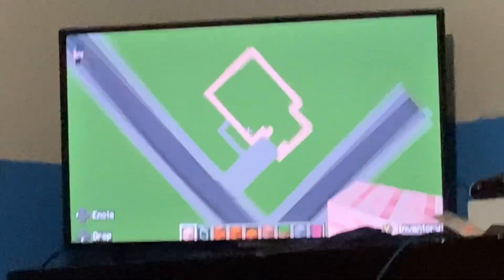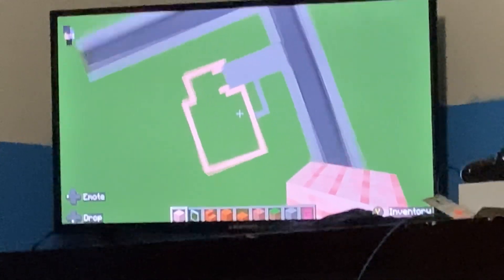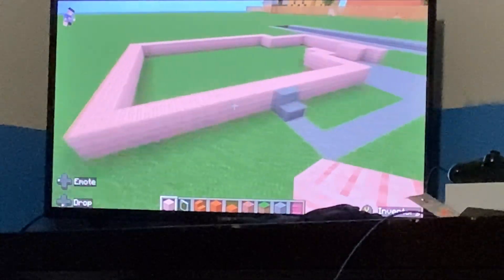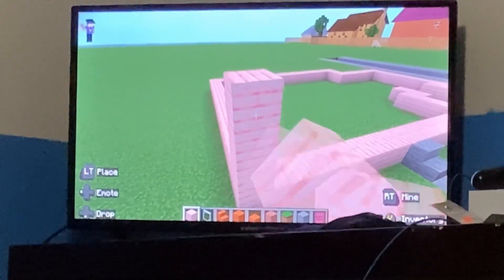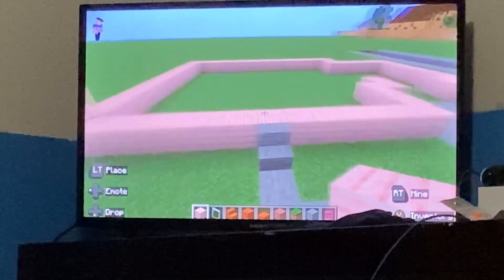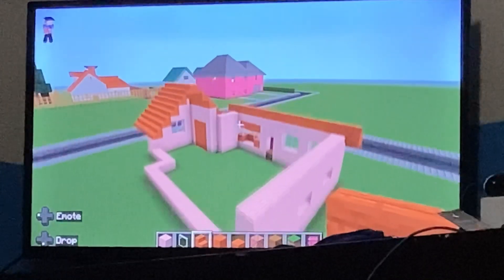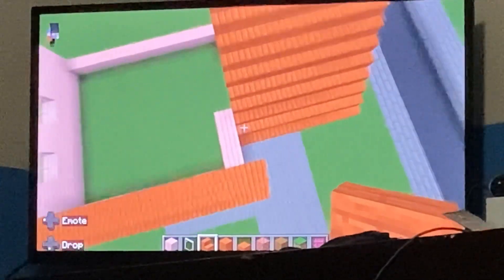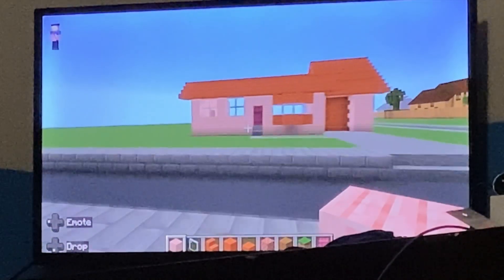How to build Millhouse’s house part one